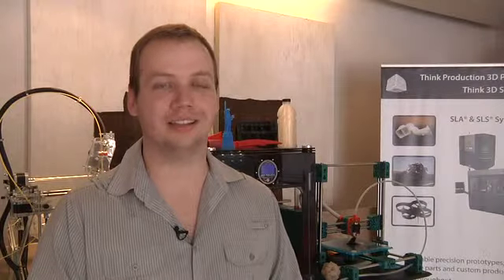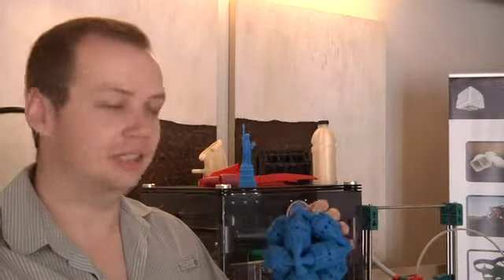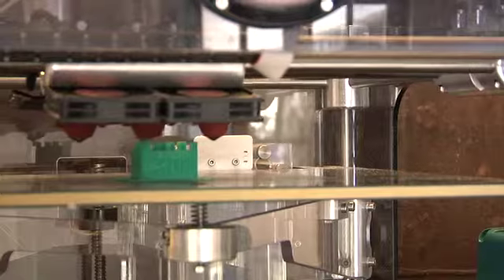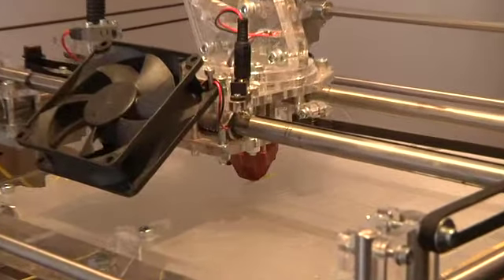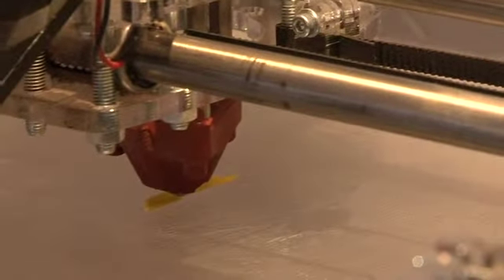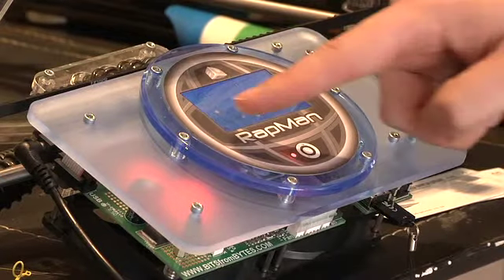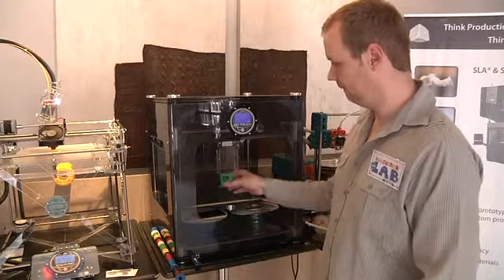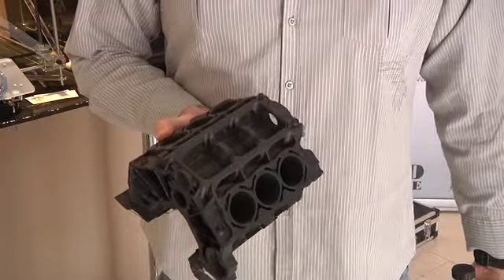Interview with Michael Wall of CAD House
Michael Wall talks about 3D printing at the CAD House stand at the Sasol Innovation Summit.